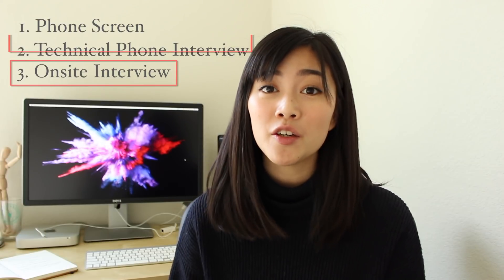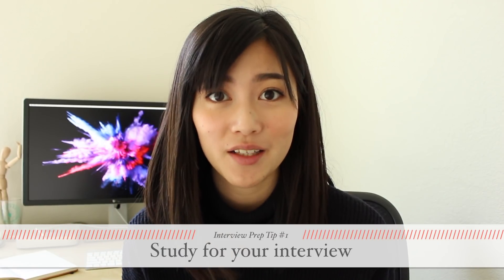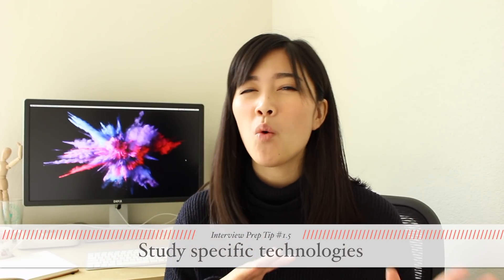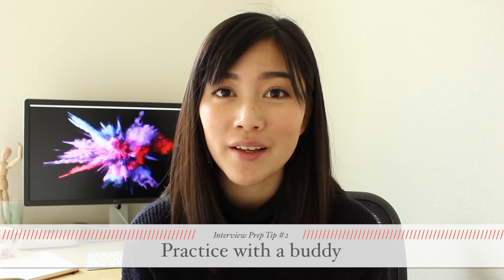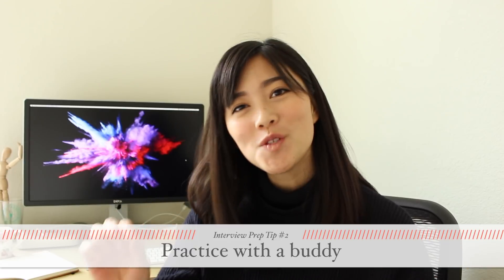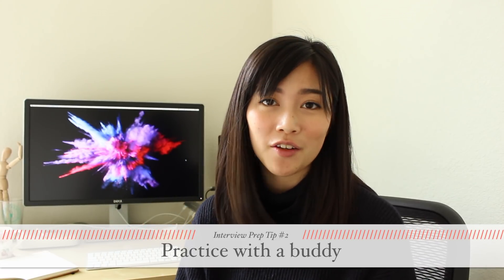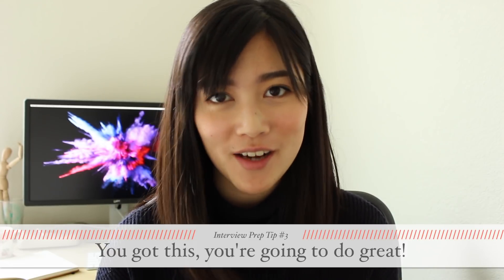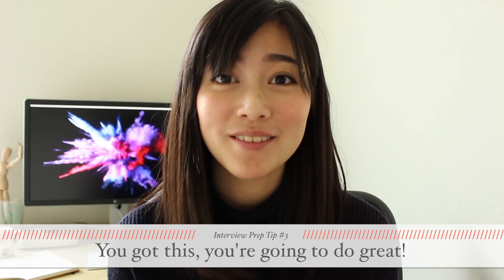How to prepare for Technical Interviews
Hello friends!

Today I’m talking about my tips and tricks for how to prepare for the technical interview! Hope you all find this useful!

0:44 - Tip 1: Study for your Interview
3:05 - Tip 1.5: Study specific technologies
3:49 - Tip 2: Practice with a buddy
5:29 - Tip 3: Pep talk - You got this, you’re going to do great.

This video is not sponsored - I’m mentioning these resources because they’ve been helpful to me and hope you will too!

Hope you have a great day, wherever you are.
x, mayuko